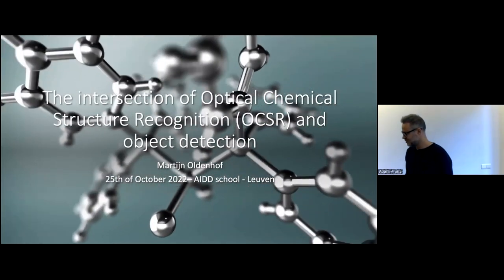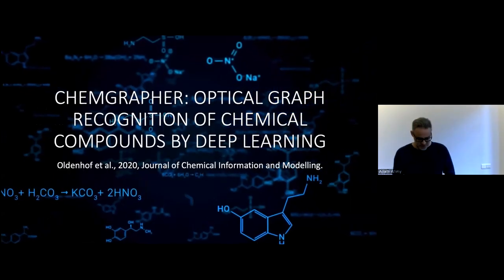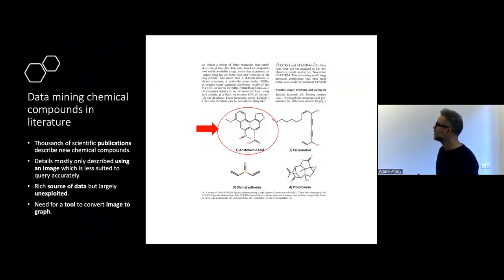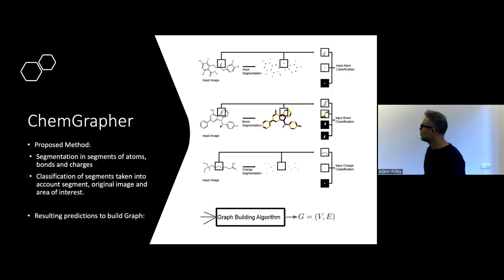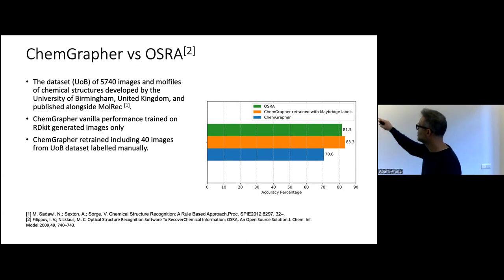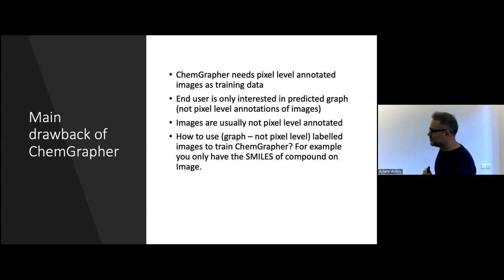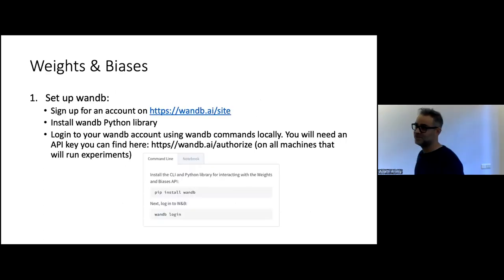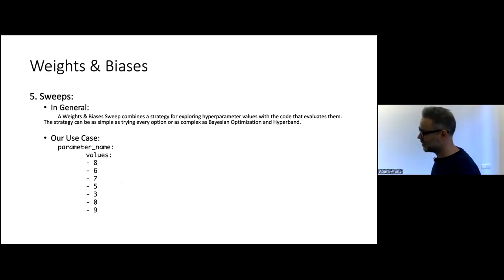The intersection of optical chemical structure recognition and object detection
AIDD school lecture - Oct 25, 2022 by Martijn Oldenhof